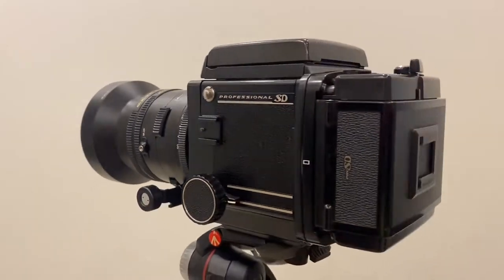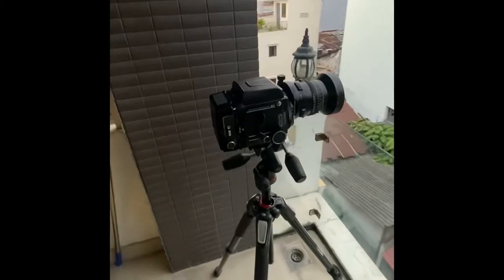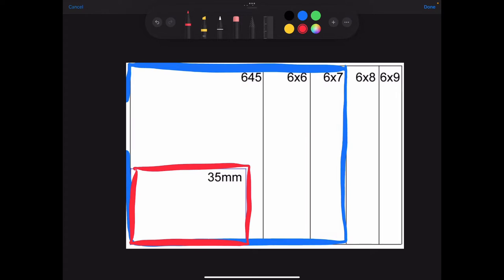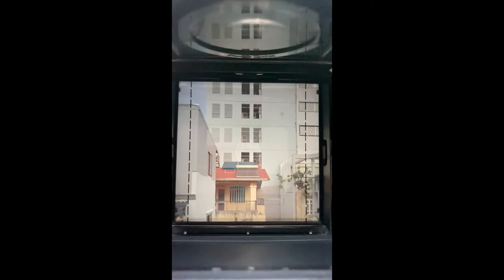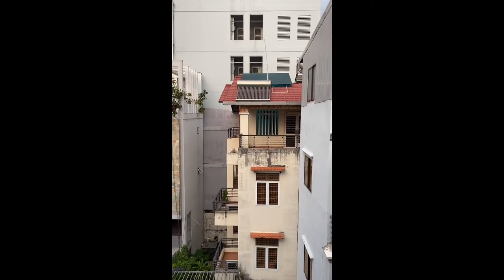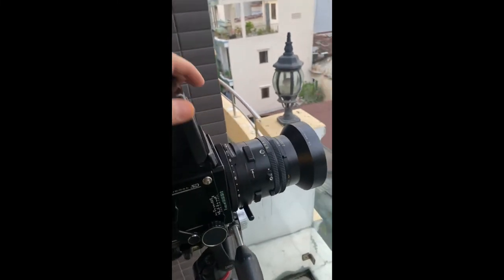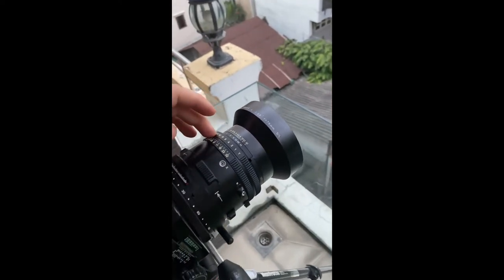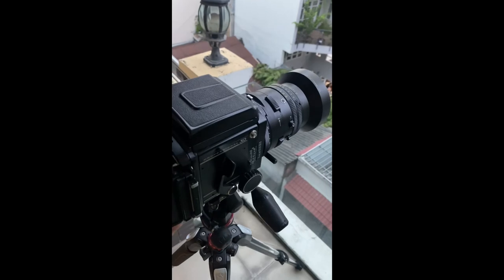Mamiya RB67, with 75mm shift lens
A quick and dirty overview of the Mamiya RB67 camera and 75mm shift lens